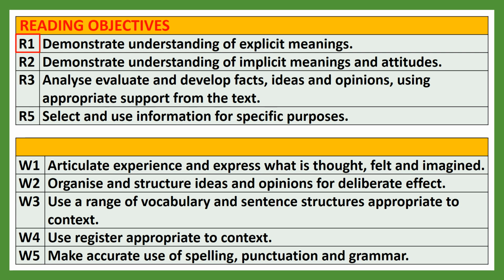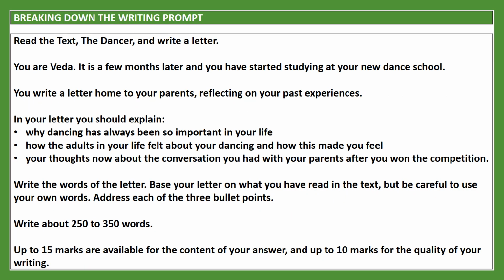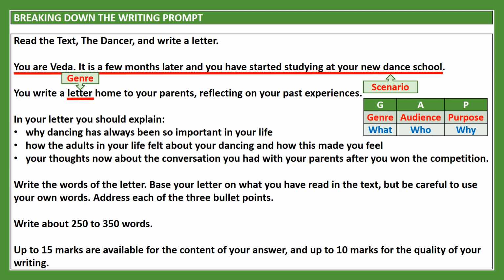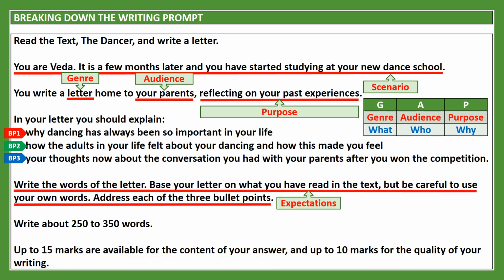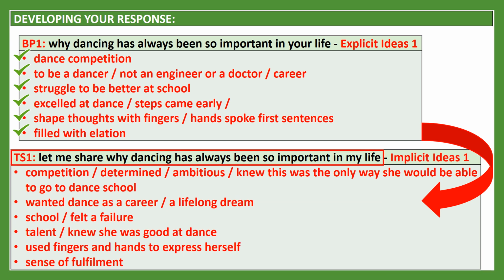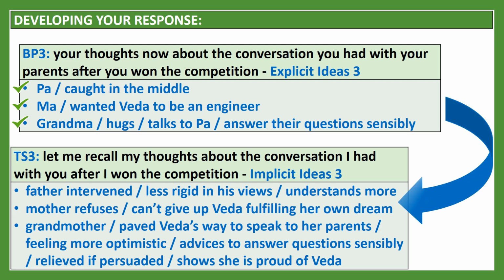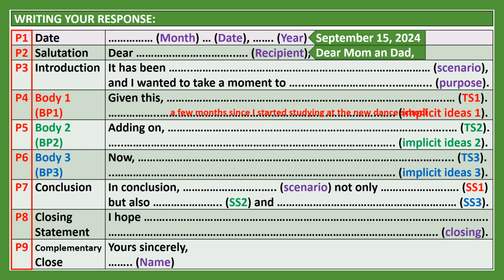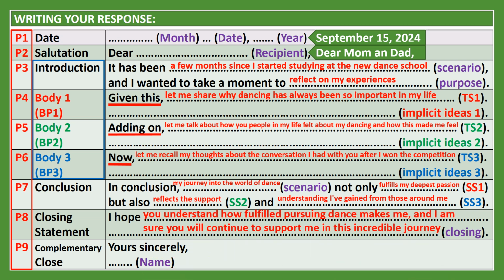Writing an Informative Letter for Cambridge IGCSE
This video walks you through how to master the art of writing an informative letter, specifically tailored for the Cambridge IGCSE curriculum. Using a scaffolded approach guides you through the reading and writing assessment objectives, including how to understand explicit and implicit meanings, critically evaluate ideas and develop strong writing skills.

It’ll break down a typical writing prompt, discuss the importance of GAP analysis (Genre, Audience, Purpose), and explore how to transform bullet points into well-structured paragraphs. Learn how to express ideas clearly, employ appropriate vocabulary, and maintain grammatical accuracy—all while addressing key points from the reading text.

By the end of this lesson, you’ll be equipped to write a clear, effective, and purpose-driven informative letter that meets the Cambridge IGCSE requirements.